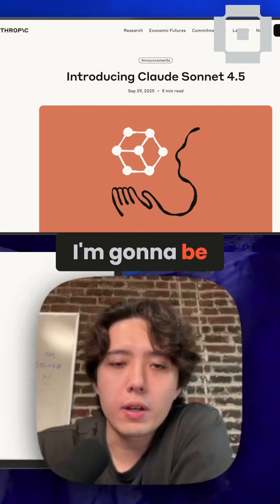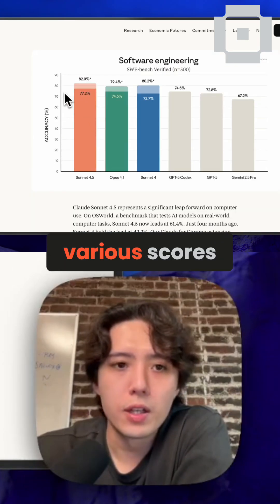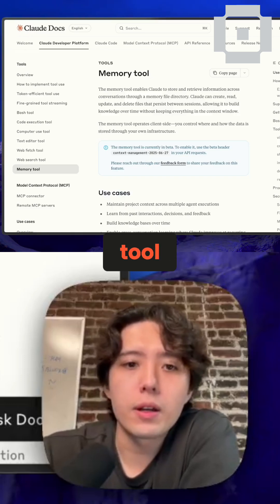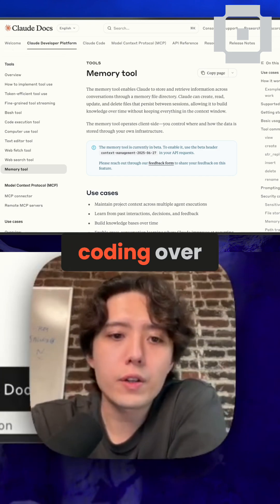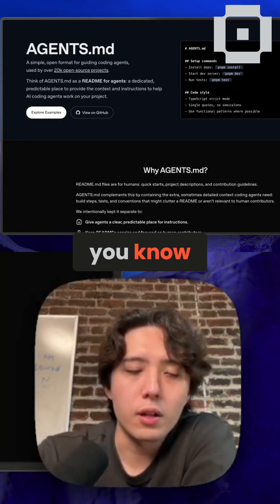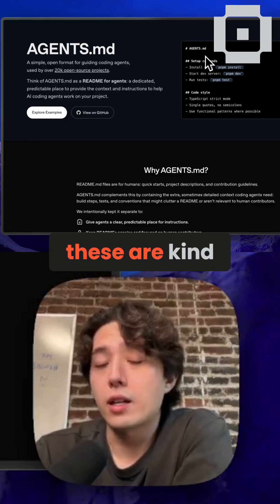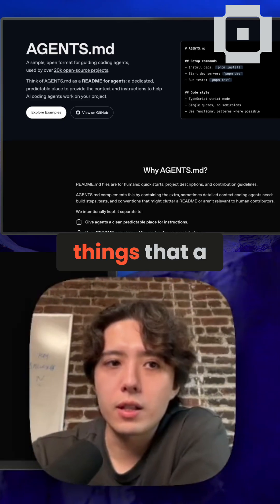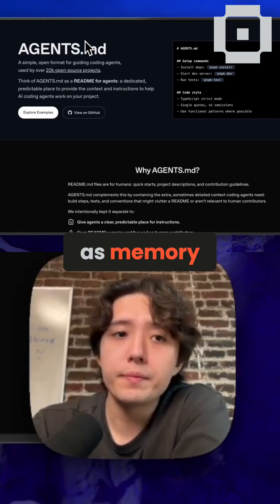Anthropic's Sonnet 4.5: Memory Tool Revolution!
Anthropic's Sonnet 4.5 introduces a memory tool that treats long-term memory as a file directory. This allows the model to use a 'memories' directory as its long-term memory bank, similar to an agents.md file, enhancing coding agent capabilities.